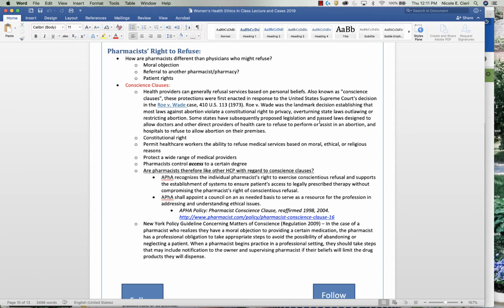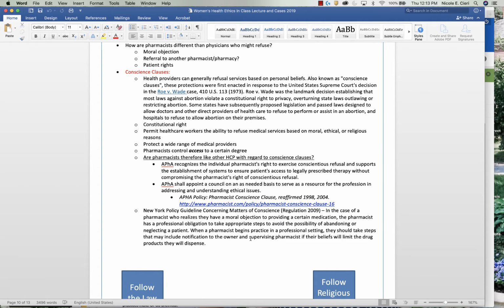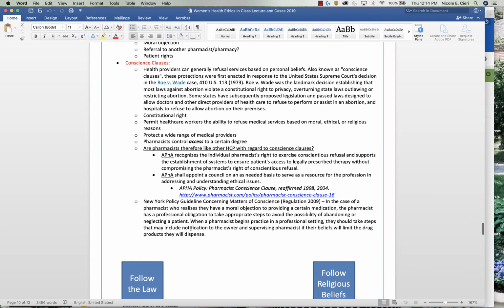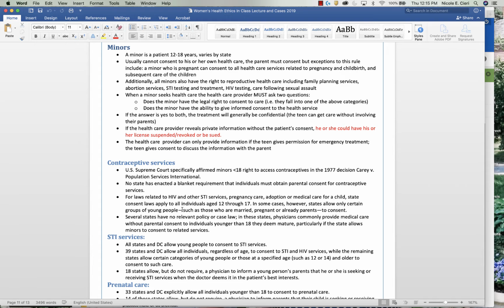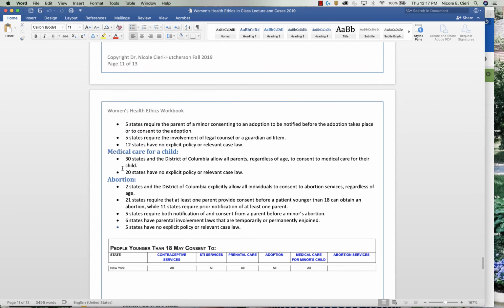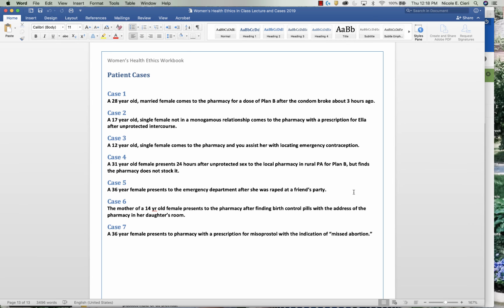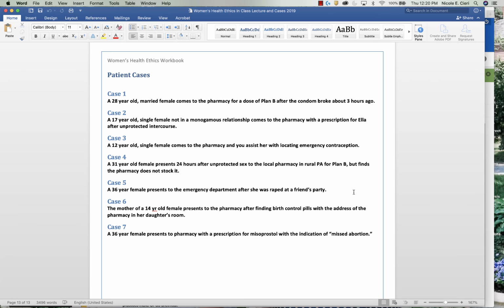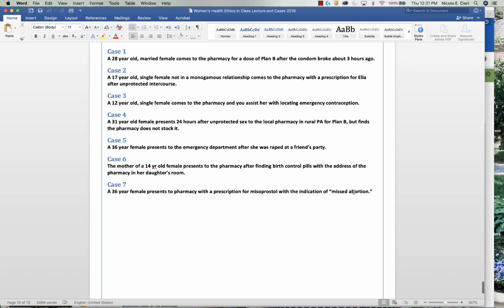Women's Health Ethics Part 3 2019